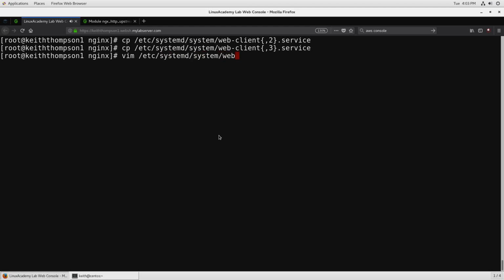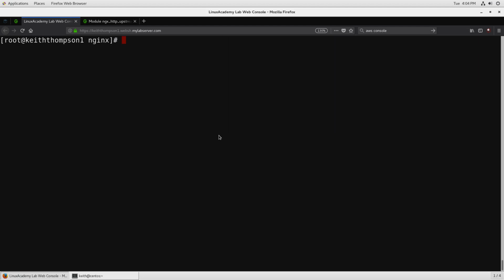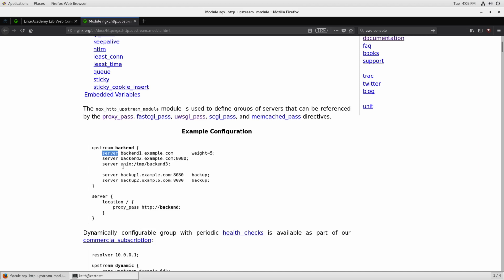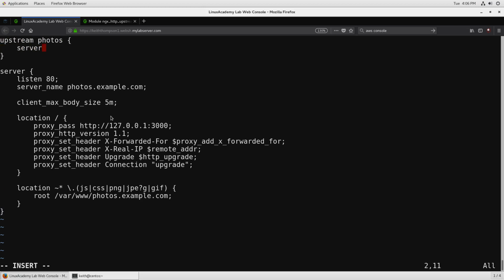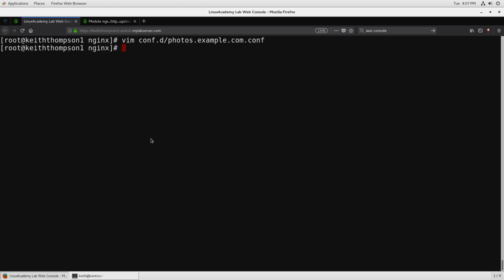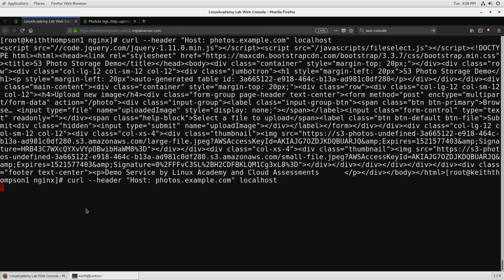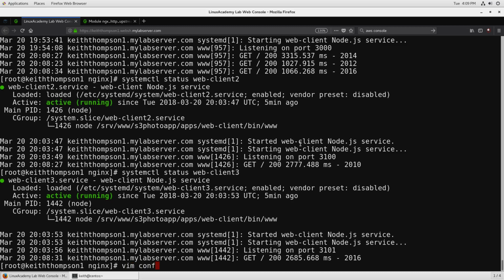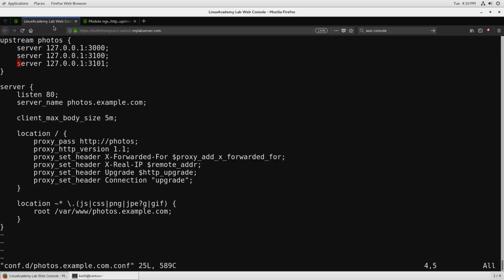1 Load Balancing to Multiple Servers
1 Load Balancing to Multiple Servers